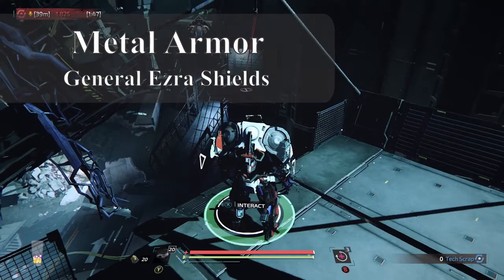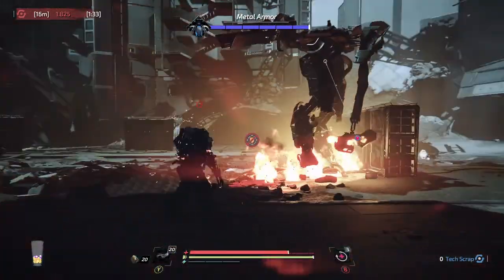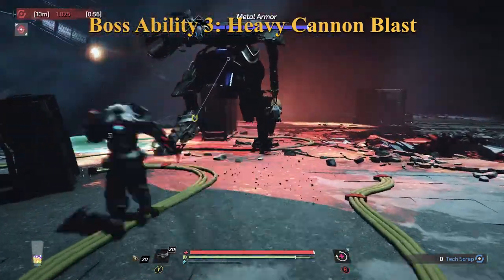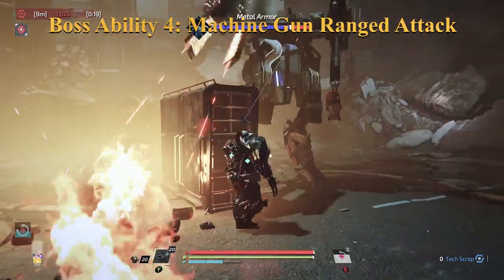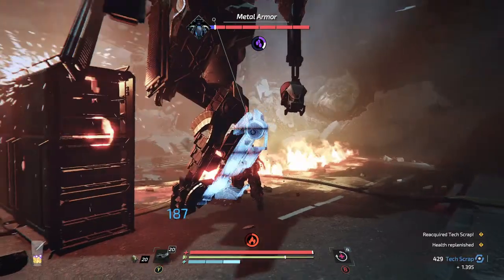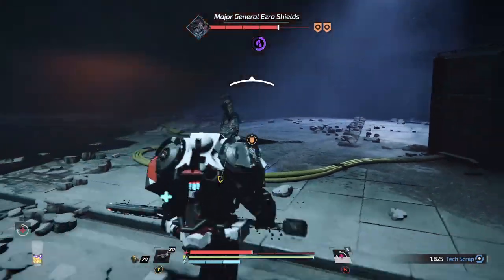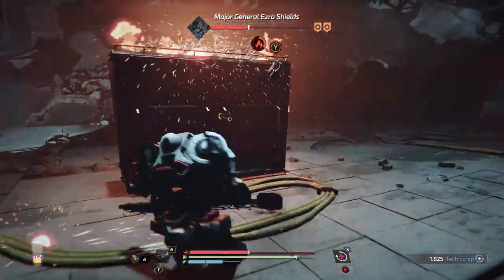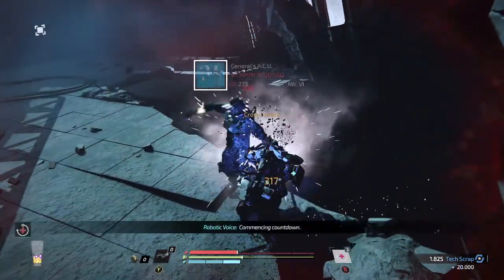Metal Armor and General Ezra Surge 2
A simple technique for taking down the Metal Armor Boss in Surge 2. No blocking, parries, no extra limb attacks.